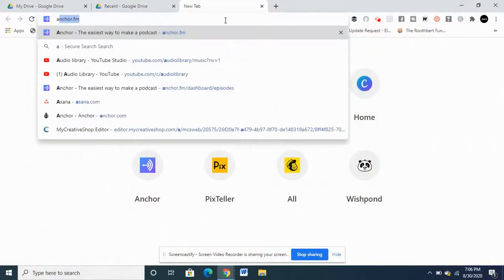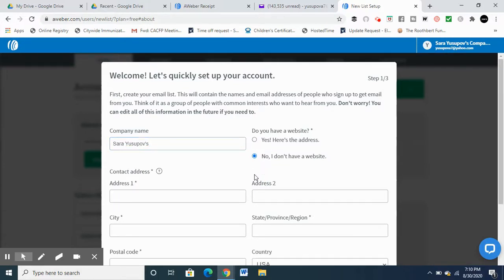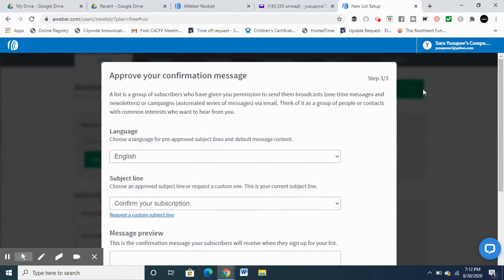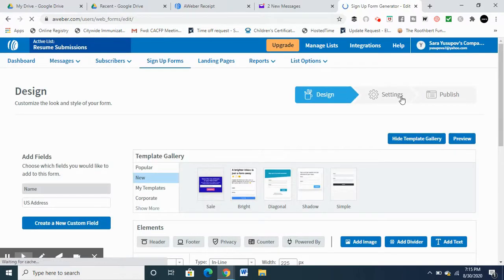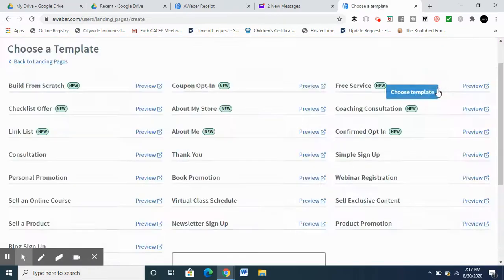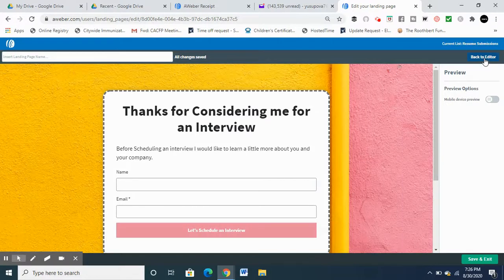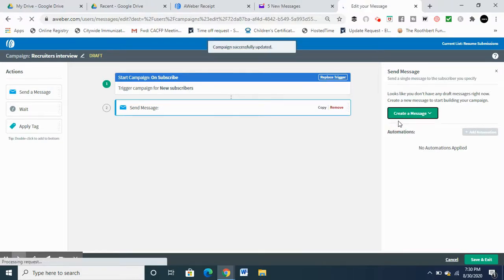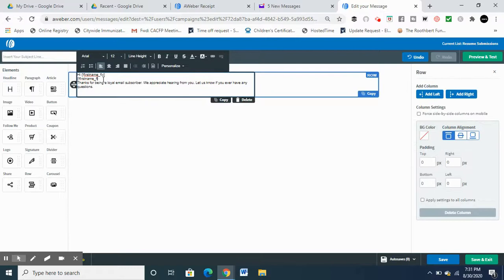how to impress recruiter over the email | Email etiquette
Today I am going to show you how to impress recruiter over the email. Want to learn How to get your dream job through cold emails? In this video, I am sharing tips for responding to an email invitation for an interview in a unique way. Learn how to make recruiters like you by standing out from the crowd. This is the way to work with the recruiter successfully. So let's dive in some email etiquette today.

Ring Light- FalconEyes DVR-512DVC Video Camera Photography Studio Outdoor LED Ring Light Fill-in Lamp CRI90+ 3200K-5600K Adjustable Color Temperature-

Backdrop- Andoer 1.5 * 2m Photography Background Backdrop Christmas Gift Star Pattern for Children Kids Baby Photo Studio Portrait Shooting

Camera- WIFI Mini 14.0MP CMOS 1080P FHD DV 170 Wide Angle 30M Waterproof Sport
Action Camera Camcorder Car DVR

Tripod
Andoer Professional Aluminum Alloy Camera Video Tripod Panorama Fluid Hydraulic Head Ballhead for Canon Nikon Sony DSLR Recorder DV Max Height 67 Inches Max Load 10KG with Carrying Bag

Mic
TAKSTAR TAK45 Professional Recording Microphone Condenser Mic